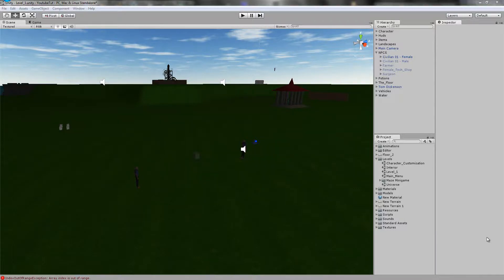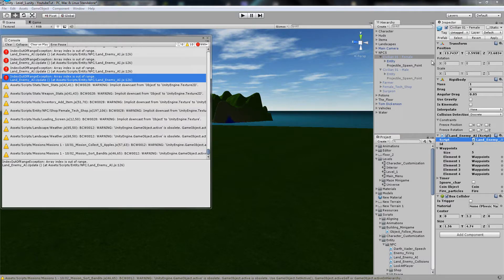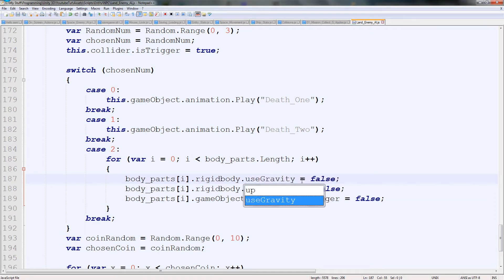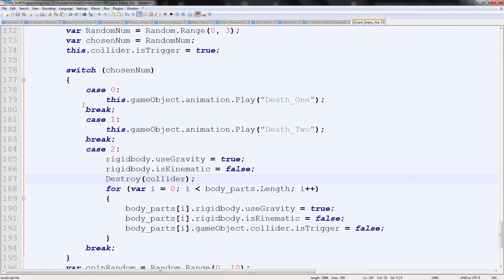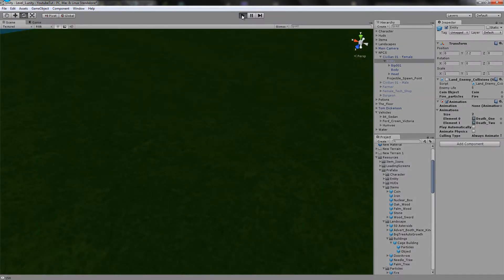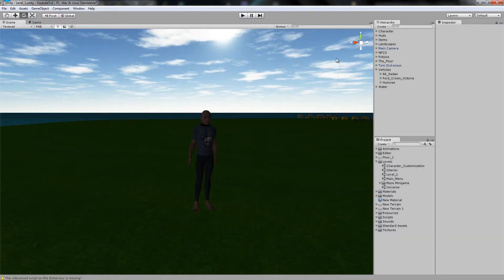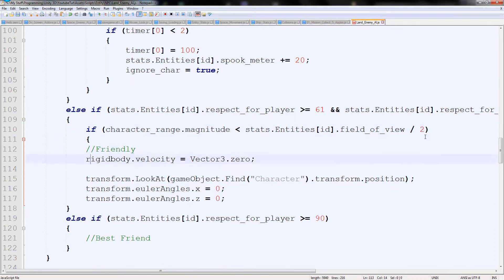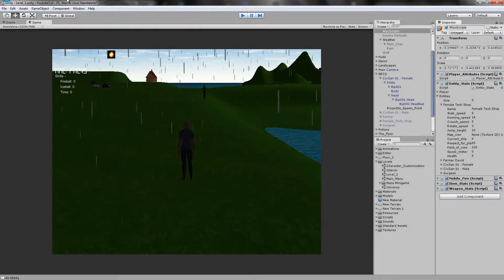Unity 3D Tutorial Part 176 Land: A.I Looking At You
Hello and welcome to my 176th tutorial on Unity 3D, in this tutorial I will be showing you how make your NPC's look at you when friendly.